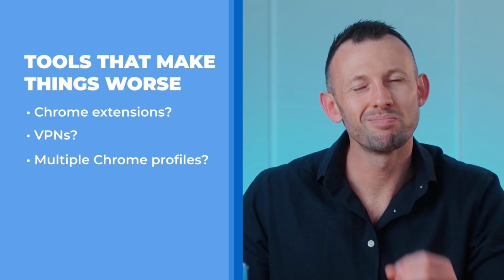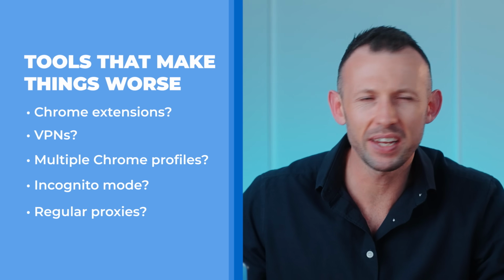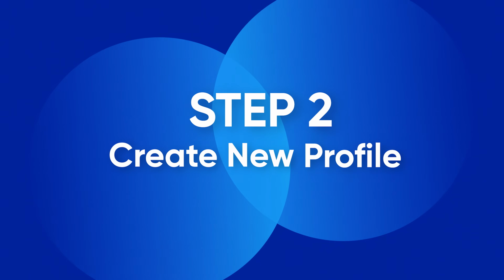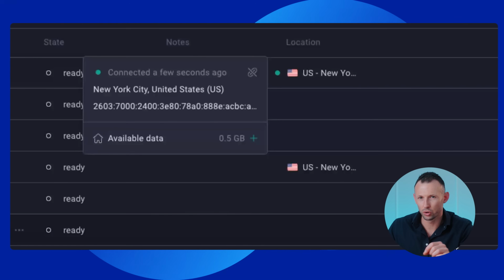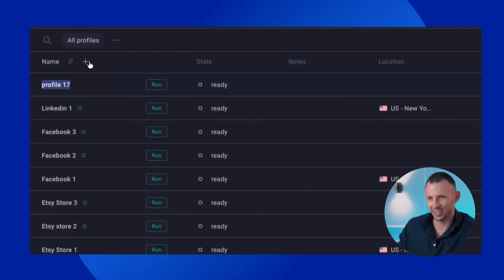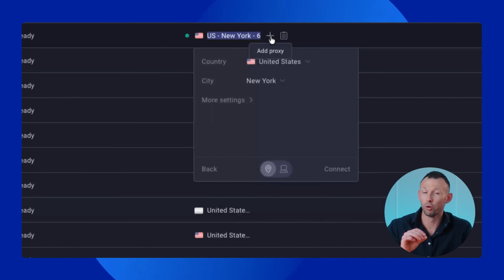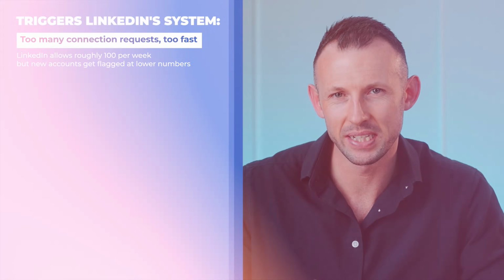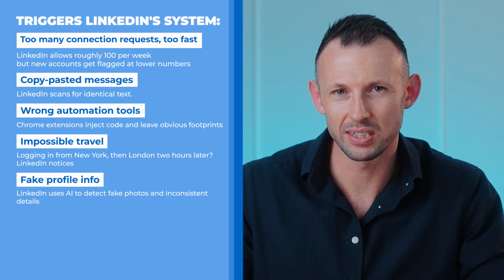How To NEVER Get Your Linkedin Account Restricted Again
In this video:

✦ How to RECOVER a restricted Linkedin account right now
✦ Why do accounts get restricted? + Common Mistakes
✦ Common tools that make things WORSE: Stop using them!
✦ How To Grow on LinkedIn Without Getting Banned
✦ The setup Pros actually use: Walkthrough A to Z